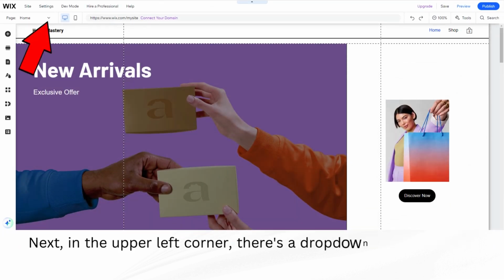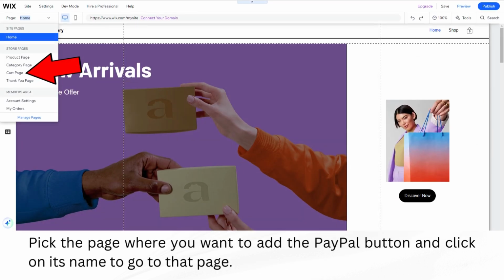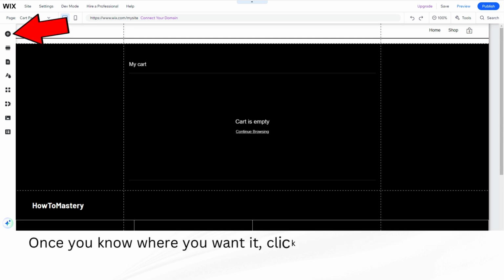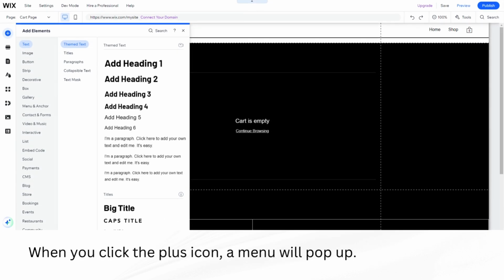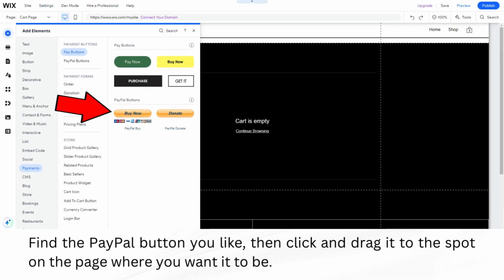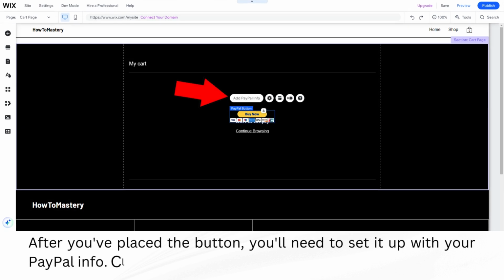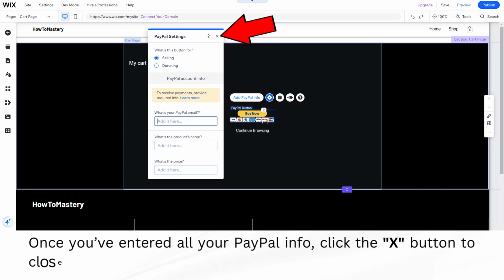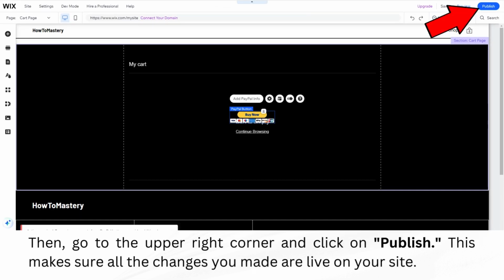How to Add PAYPAL Button to WIX Website Builder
In this tutorial, we'll show you how to add a PayPal button to your Wix website builder. Adding a PayPal button to your Wix site is a great way to enable online payments and improve your site's functionality.

We'll walk you through the entire process, from accessing your Wix homepage to publishing your changes live. By the end of this video, you'll know exactly how to add PayPal to your website and start accepting payments through your Wix site.

Whether you're a beginner or an experienced Wix user, this video will help you integrate a PayPal button seamlessly. Don't miss out on enhancing your website with this essential feature.